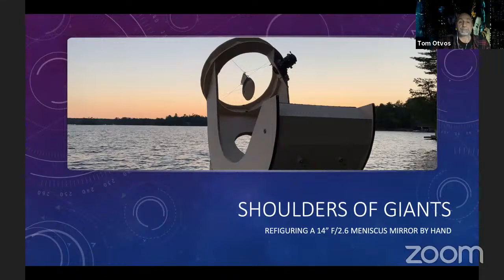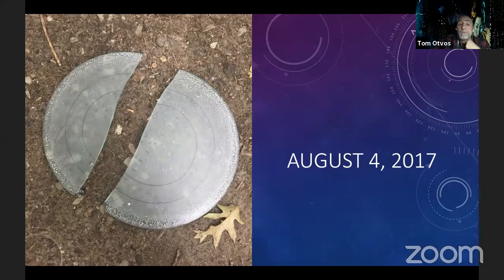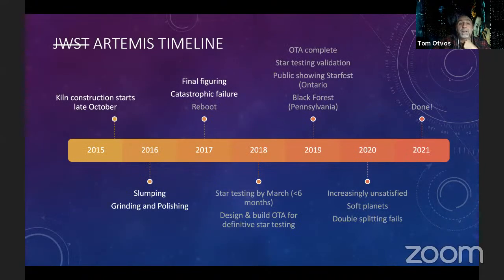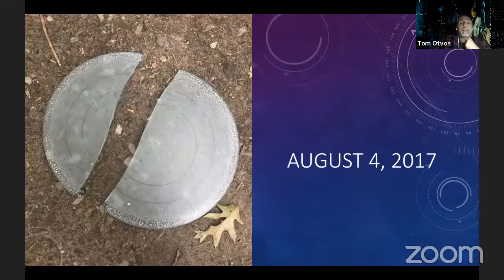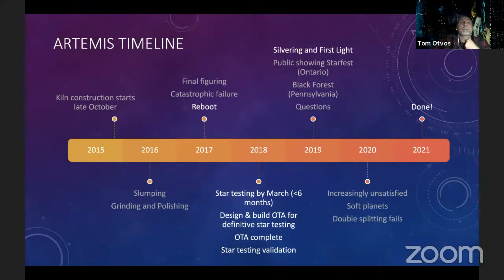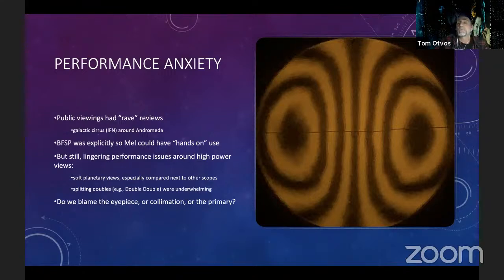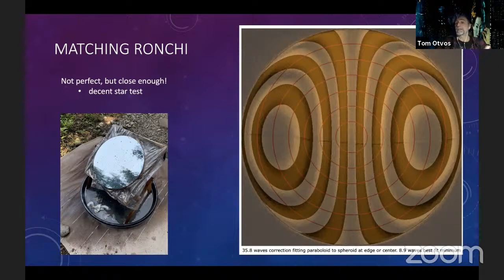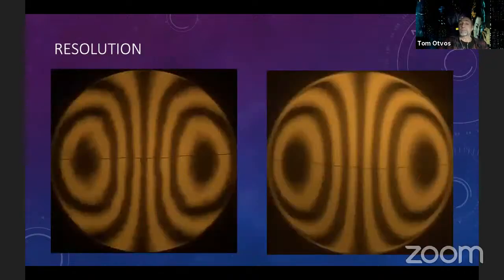Alt-Az Workshop 2021, Day 3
Third day of the 2021 Alt-Az Workshop

00:01:43 - Shoulders of Giants: Refiguring a 14” f/2.6 meniscus mirror by hand – Tom Otvos
01:00:15 - Investigating the Science Capability of the Unistellar eVscope – Richard Berry
01:50:00 - The Peter Abrahams Astronomical History talk: A quick history of silvering telescope
mirrors – Howard Banich
02:15:50 - Updating a 28-inch scope with Ed Allen’s Forced Ventilation system – Howard Banich